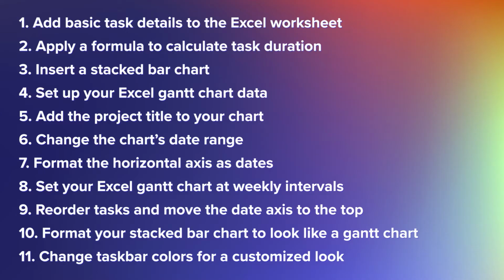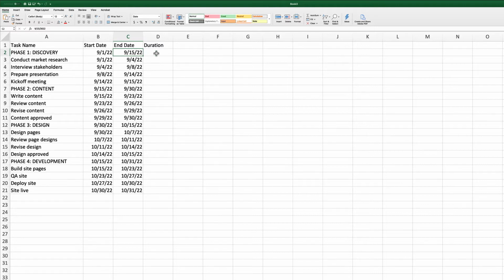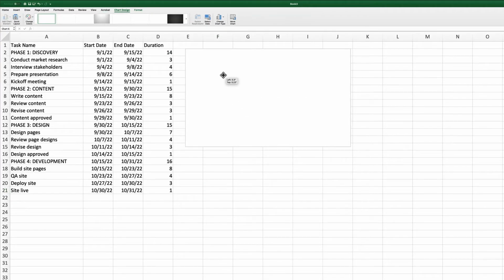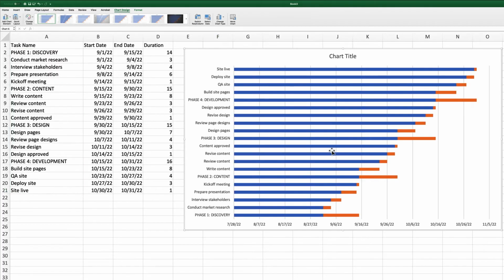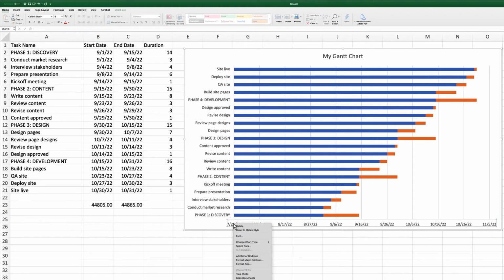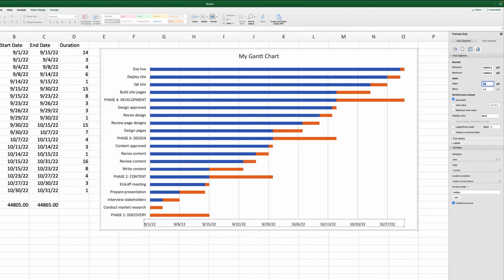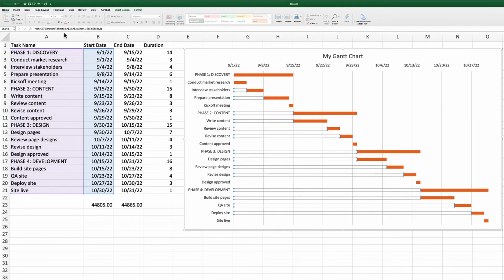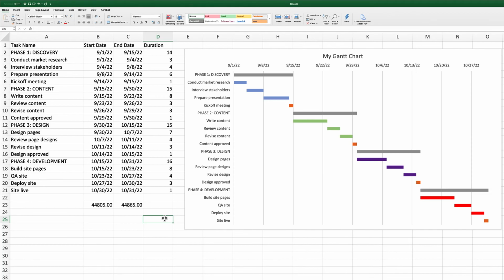How to Make a Simple Gantt Chart in Excel | TeamGantt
Learn how to quickly create a professional-looking Gantt chart in Excel with this easy step-by-step tutorial. Whether you’re managing project timelines, tracking deadlines, or visualizing task progress, this Excel Gantt chart tutorial will help you organize projects clearly and efficiently.

You can also download an automated Excel Gantt chart template to save time

Watch this step-by-step tutorial to learn how to make a basic gantt chart in Excel from scratch. Or create a free gantt chart even faster with TeamGantt

00:00 - Introduction
00:29 - Add tasks and dates to the Excel worksheet for your gantt chart
01:07 - Apply an automatic formula to calculate task duration
01:40 - Insert a Stacked Bar Chart from the Insert menu
01:56 - Set up your Excel gantt chart data
02:37 - Add the project title to your chart
02:47 - Change the chart date range to your project start and end dates
03:44 - Format the horizontal axis as dates
03:59 - Set your Excel Gantt chart at weekly intervals
04:19 - Reorder tasks, and move the date axis to the top of your gantt chart
04:32 - Format your stacked bar chart to look like a gantt chart
04:51 - Change taskbar colors for a customized look
05:36 - Create a free gantt chart online with TeamGantt

In this video, we created our gantt chart using Microsoft Excel 365. But you can use the steps in this tutorial to make a gantt chart in any version of Excel on a Mac or PC. Follow along, and you'll have a customized gantt chart up and running in no time!

Want an even more powerful solution that’s easy for anyone to use? Try TeamGantt.

TeamGantt is a collaborative project scheduling tool that makes creating gantt charts as simple as drag and drop. It’s free forever, and you can make a gantt chart online in minutes!